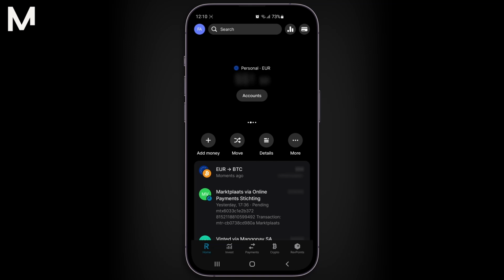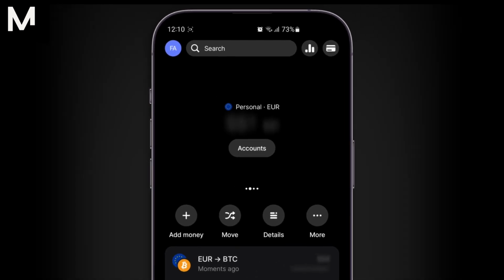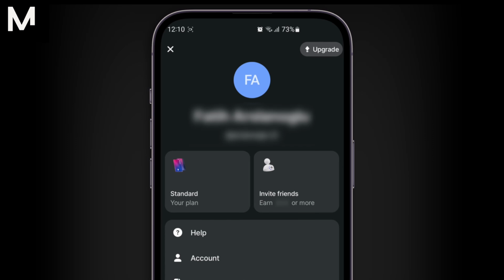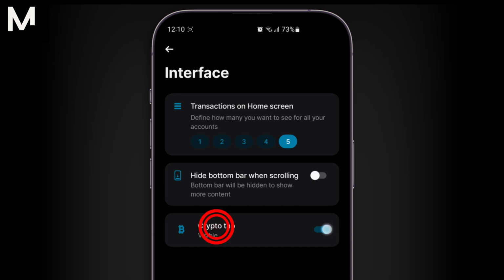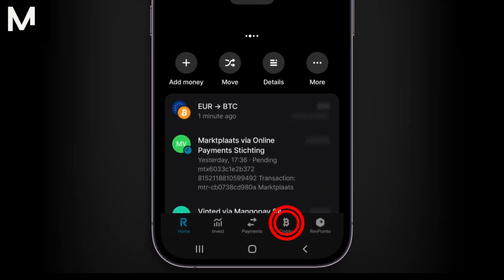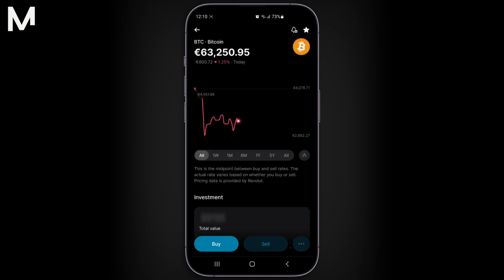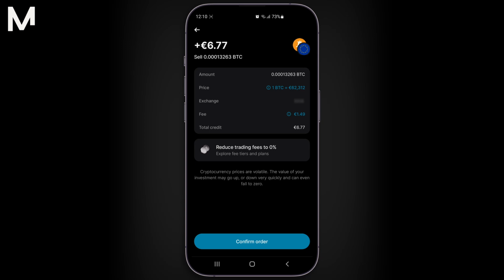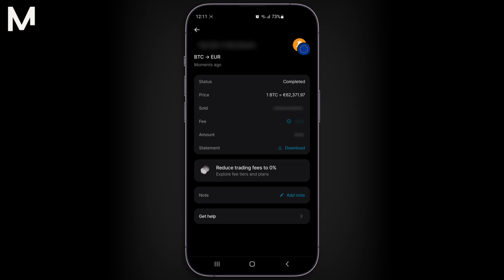How to Sell Crypto on Revolut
Sell your cryptocurrencies on Revolut with this easy-to-follow guide.